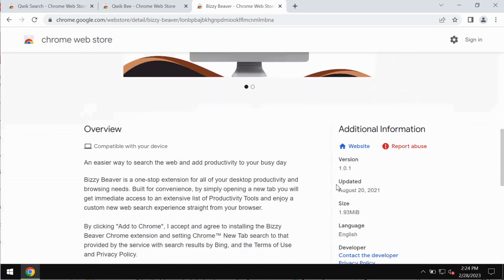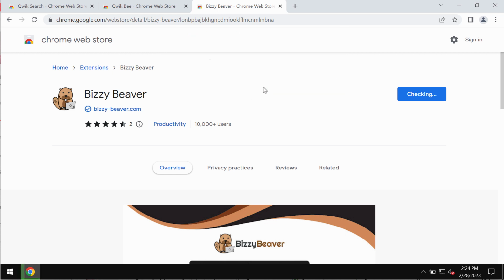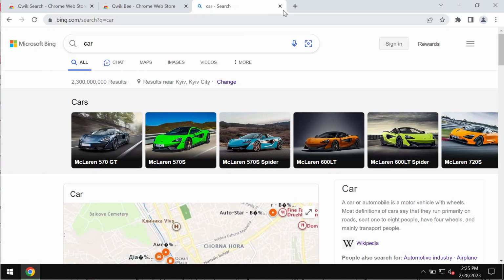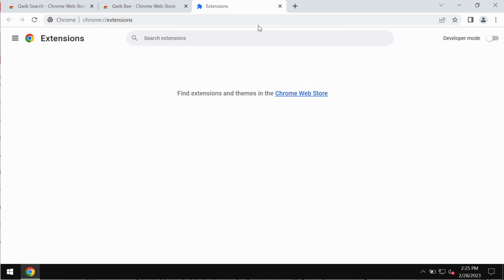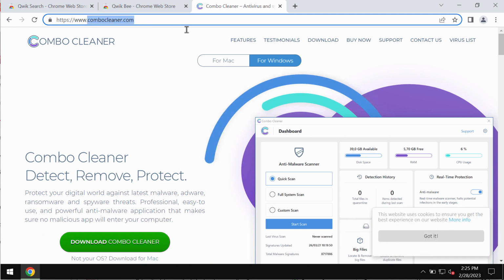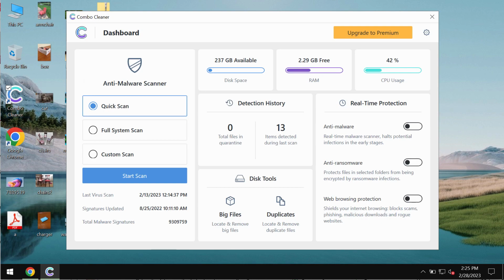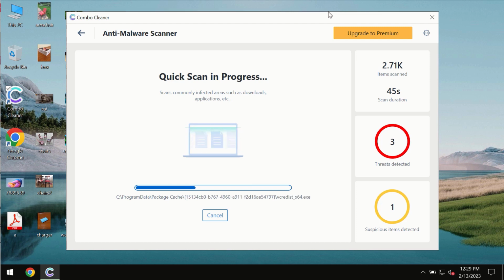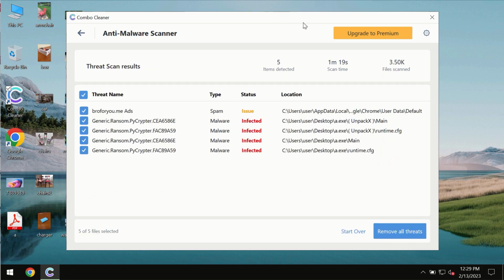Bizzy Beaver browser-hijacking extension removal.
Bizzy Beaver is a browser-hijacking extension that attacks Google Chrome browser. The extension, once installed, changes the default search engine settings without the user's approval. Don't tolerate it. Get rid of this hijacker with Combo Cleaner Antivirus via the official or, optionally, follow the manual recommendations given in the video tutorial.